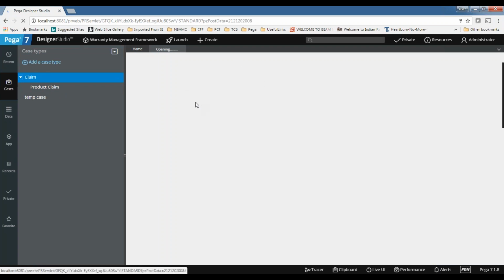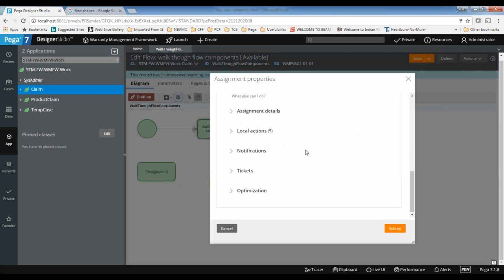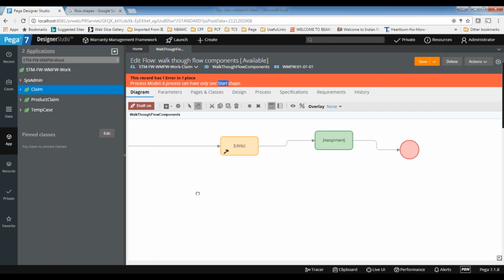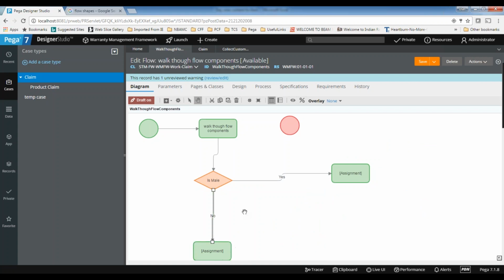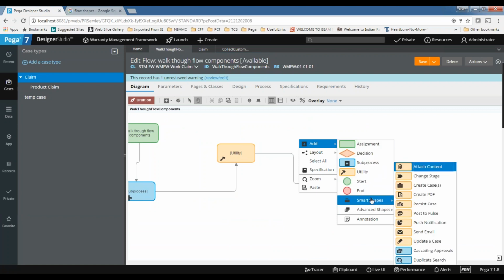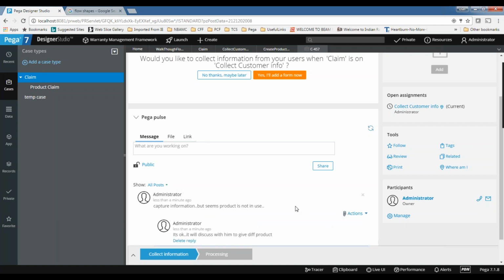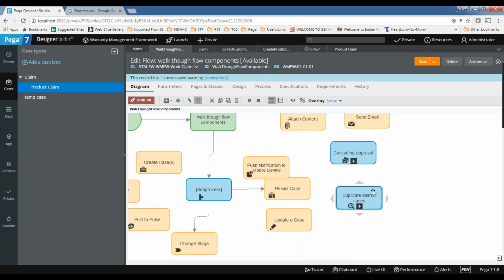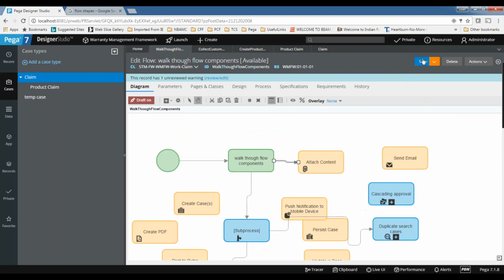PEGA CSA Tutorial Videos For Beginners | Step By Step | Day 8 Session